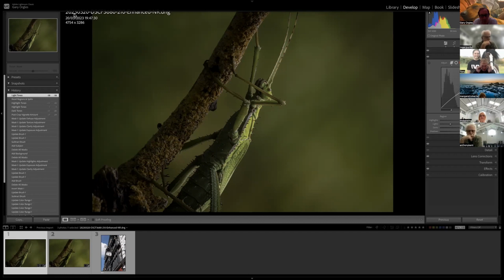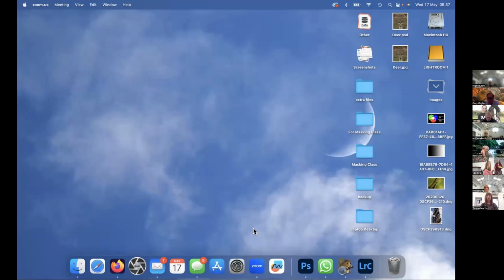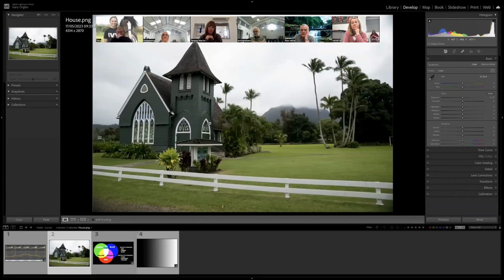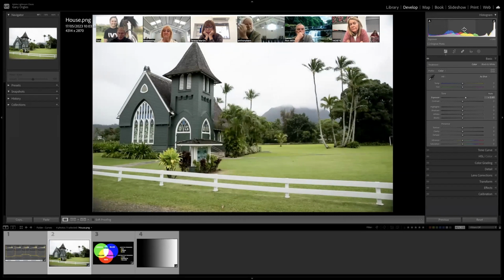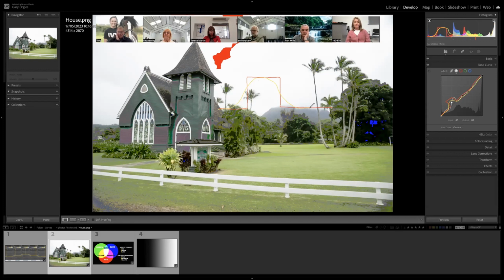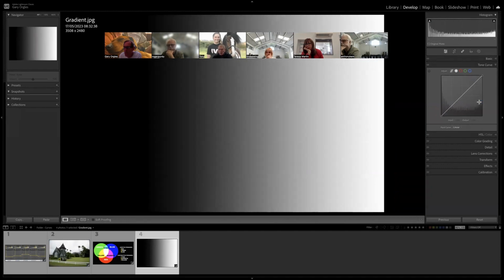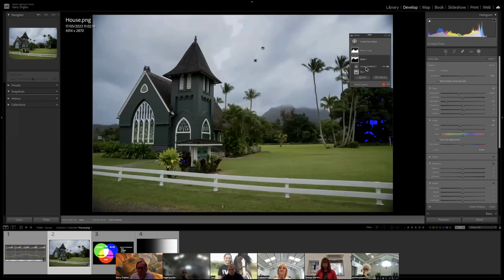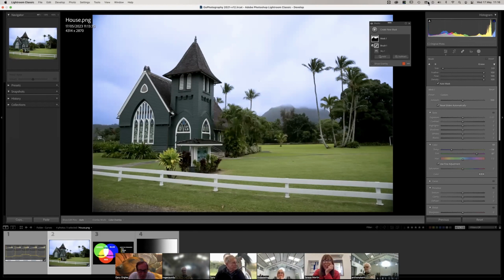Post Production 17th May 2023